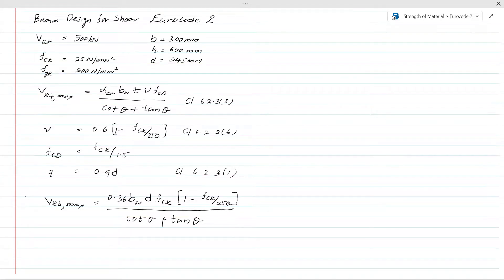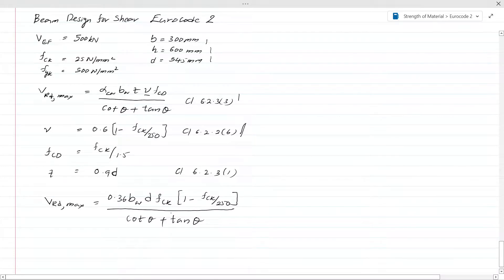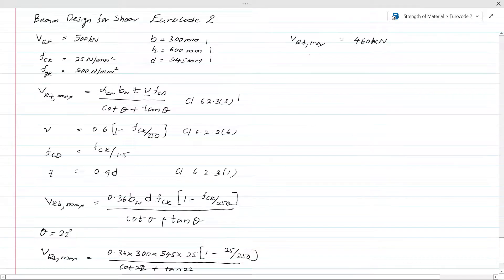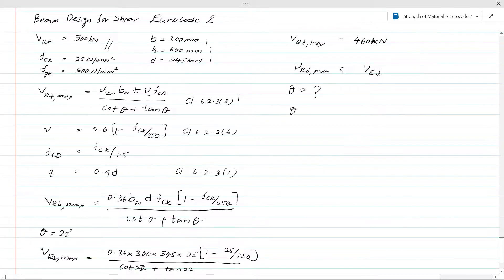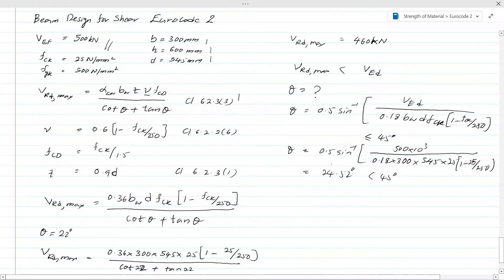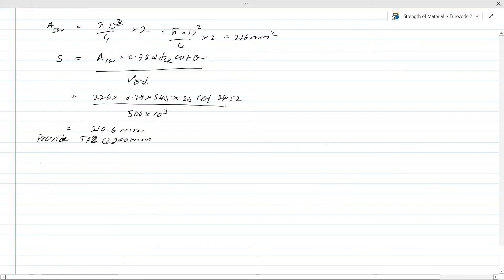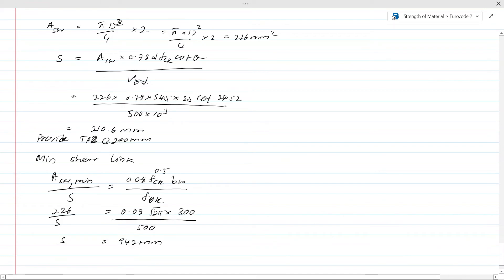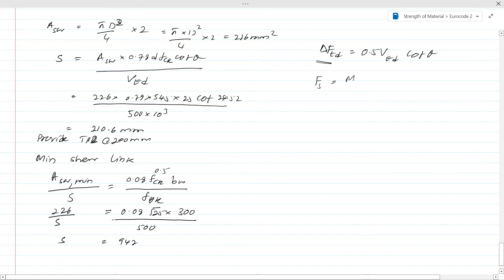Beam Shear Design Eurocode 2 | Explained Simply with a Worked Example | Structural Guide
In this video, we’re going to be learning about the Beam Shear Design Eurocode 2. Different areas that we need to consider in shear design to Eurocode 2 are discussed in detail.

By the end of this video, you’ll be able to understand the principles behind beam shear design Eurocode 2 and be able to apply them to your concrete structures. So make sure to watch it to learn more about this important standard!